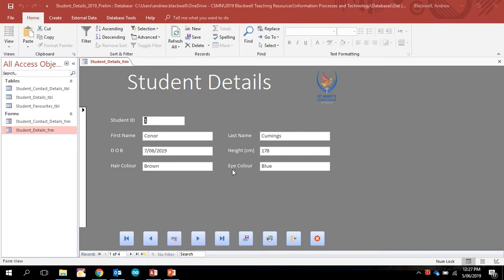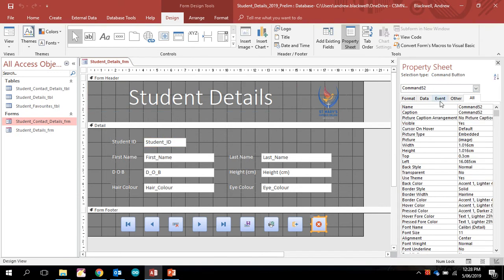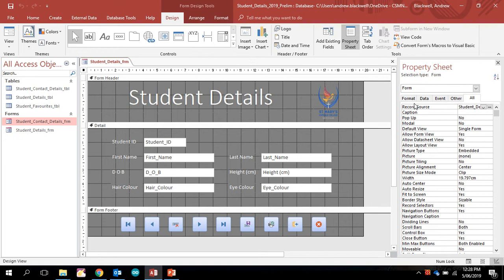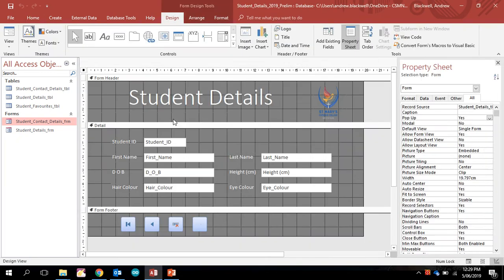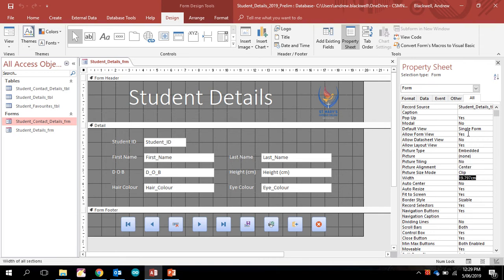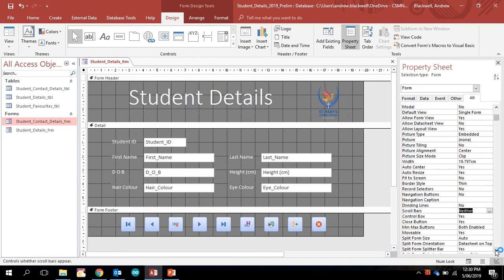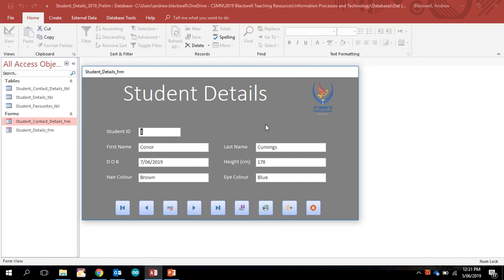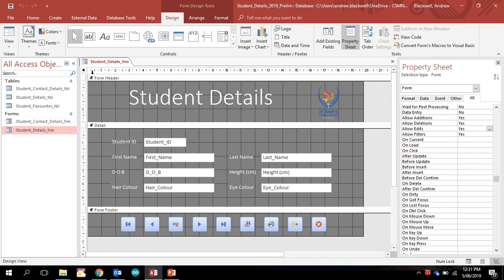Database Tutorial 12 Form Design View Part 4 Properties